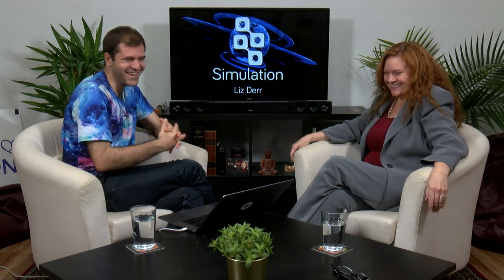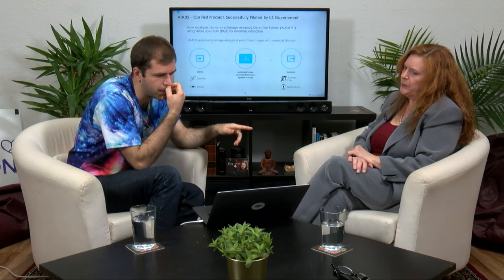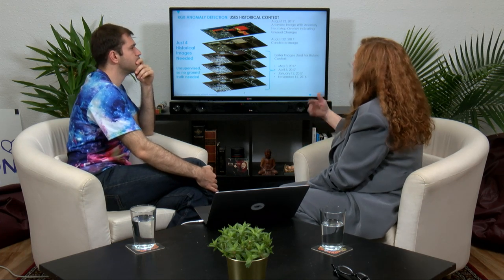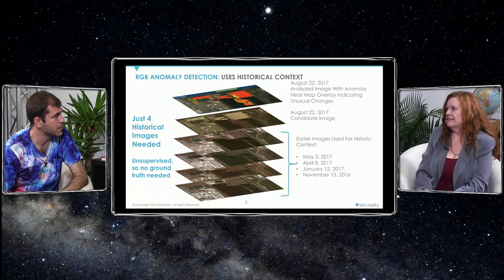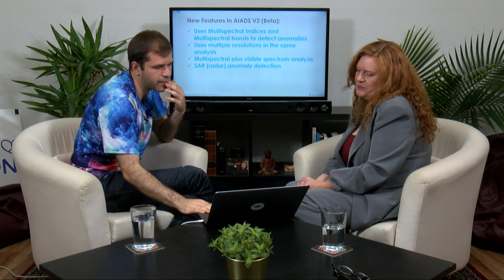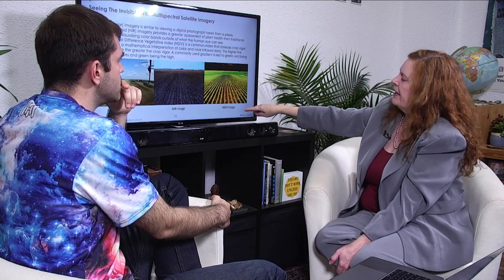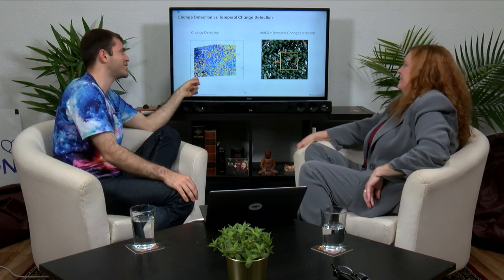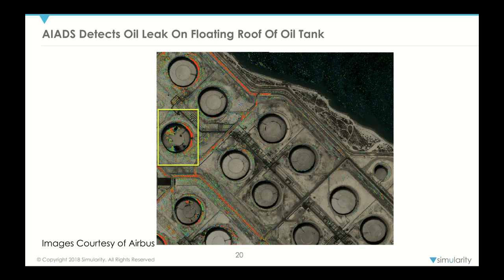Simulation #403 Liz Derr - AI & Satellite Imagery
Liz Derr is the Co-Founder & CEO of Simularity which uses AI to analyze satellite imagery.

Simulation is rebirthing the public intellectual by hosting the greatest multidisciplinary minds of our time.

Build the future. Architect the frameworks and resource flows to maximize human potential.